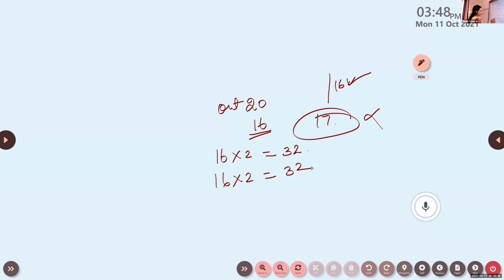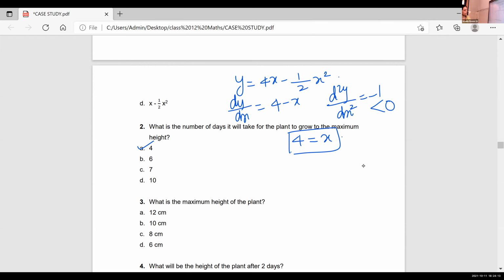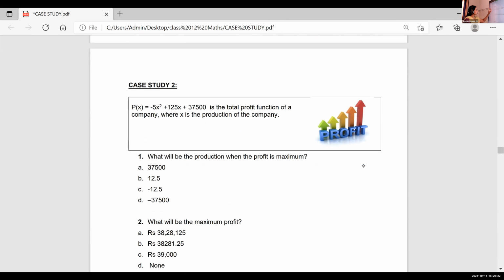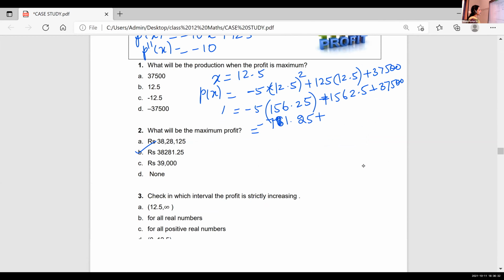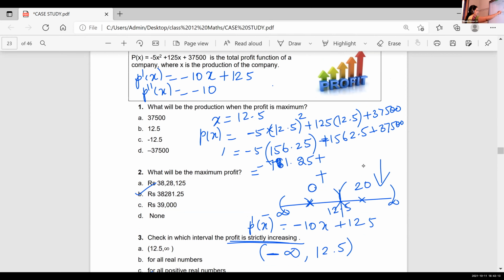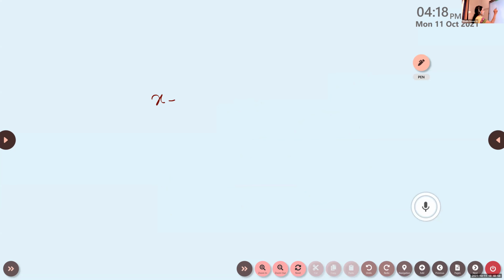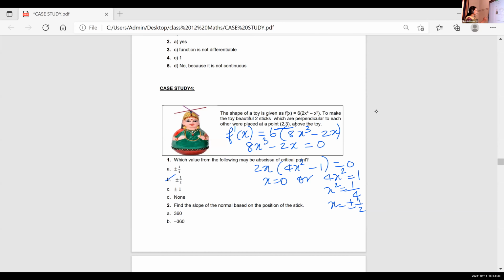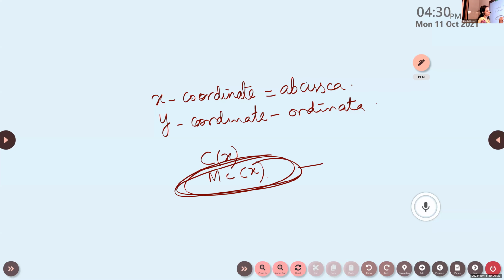Dr Raju Davis International School | CLASS 12 APPLIED MATHS PART 2 | 11-10 -2021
CLASS  12   APPLIED MATHS  PART 2   APPLICATION OF  DERIVATIVES